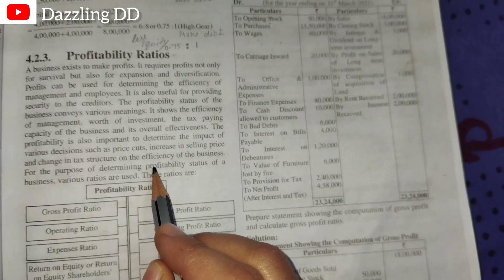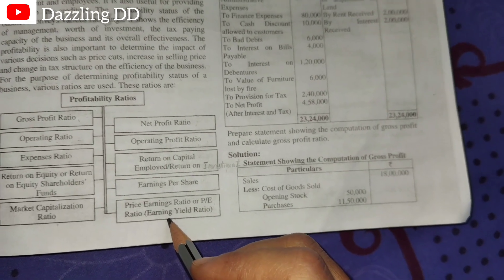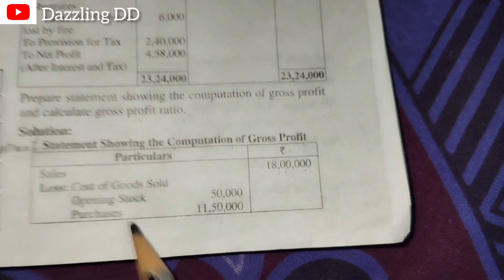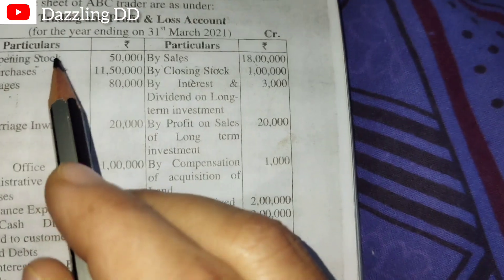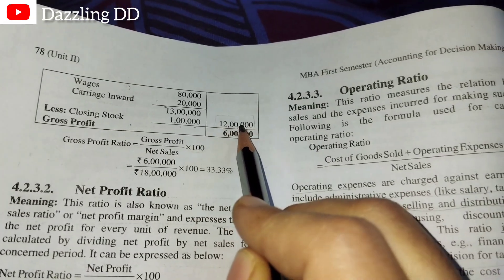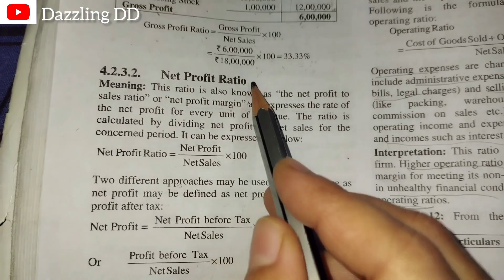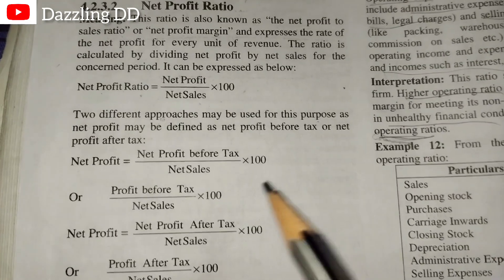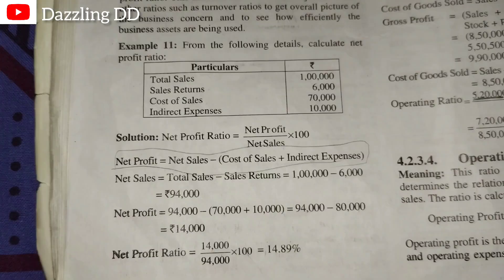Ratio in Tamil | Profitability Ratios | Accounting for Decision Making | MBA, Anna University|BA4104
I hope you guys love all the Contents from Me 🤗

I need all your SUPPORT💪
So😇,

With Love 😇
Dazzling DD